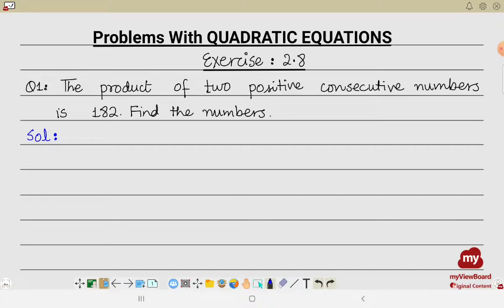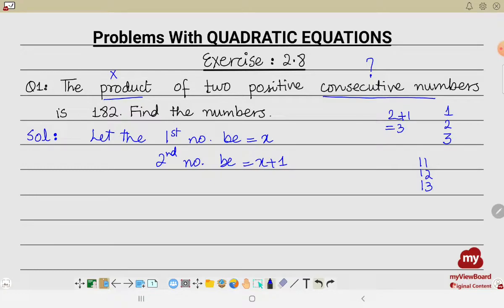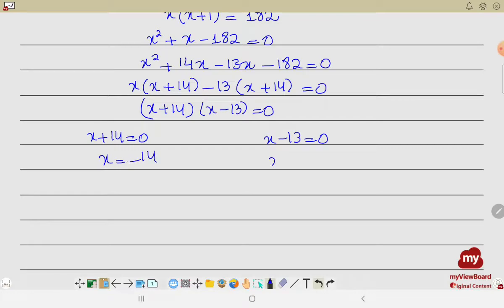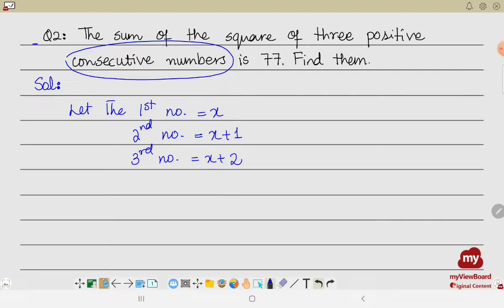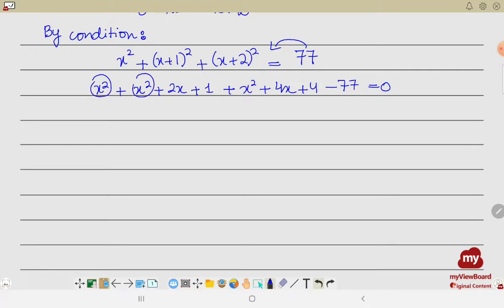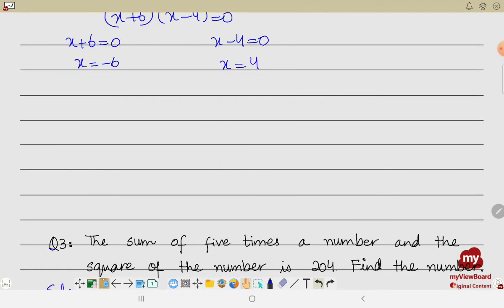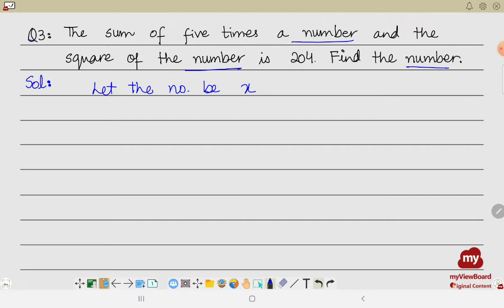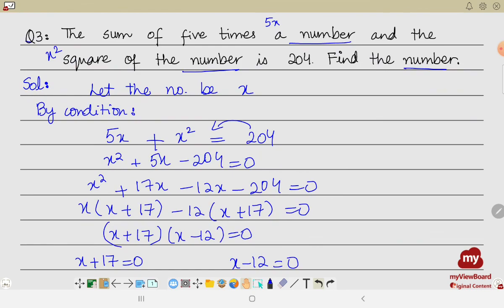Word problems with Quadratic Equations.